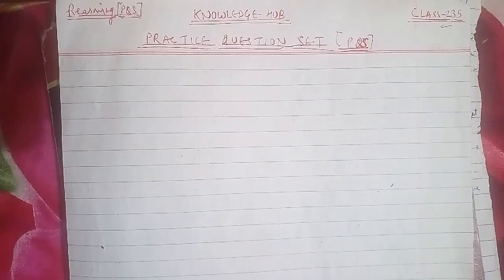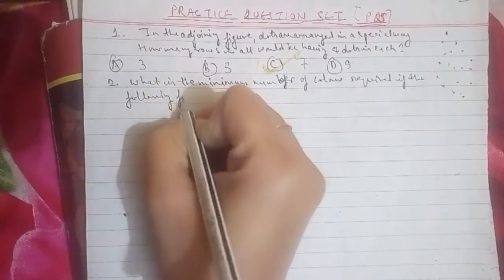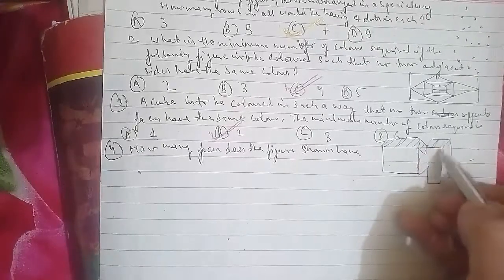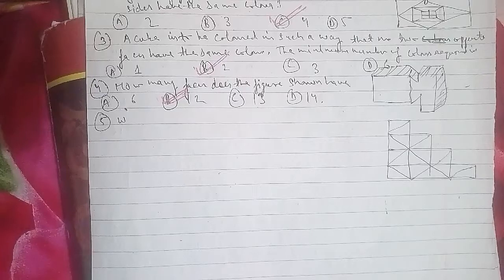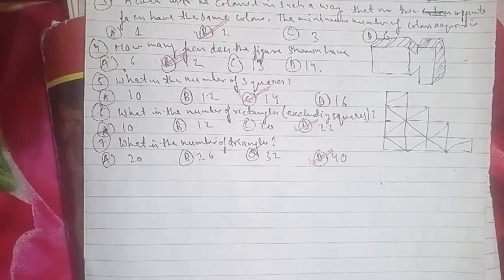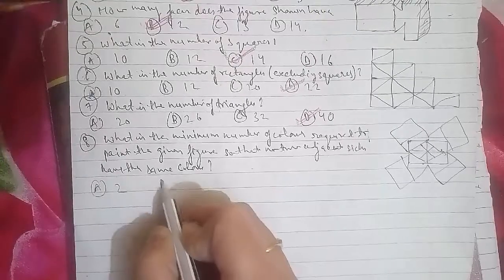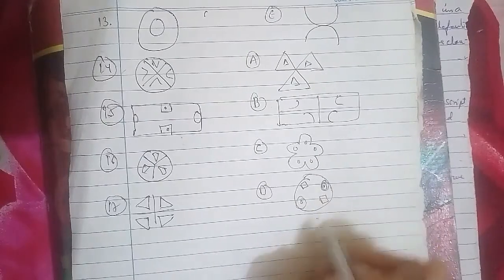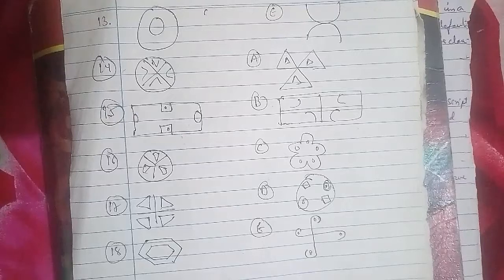Part-235-Reasoning-Non Verbal Reasoning-Verbal Reasoning-Practice questions Set-Important question-S